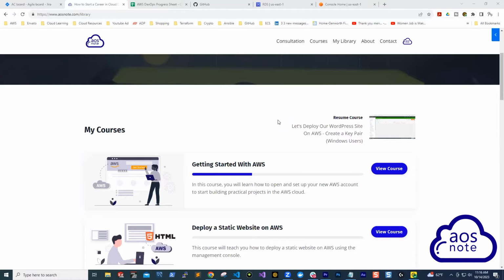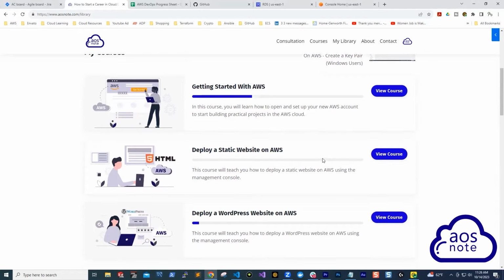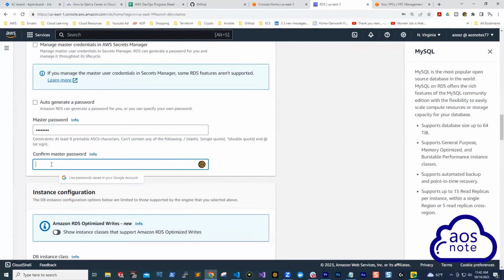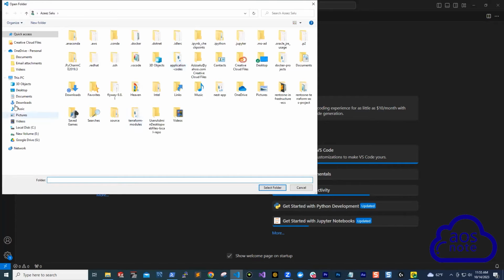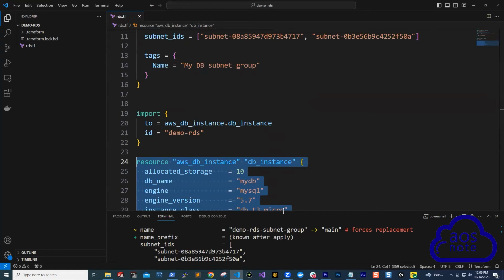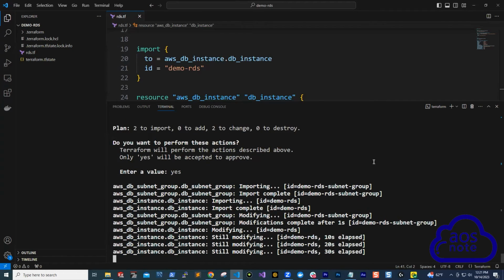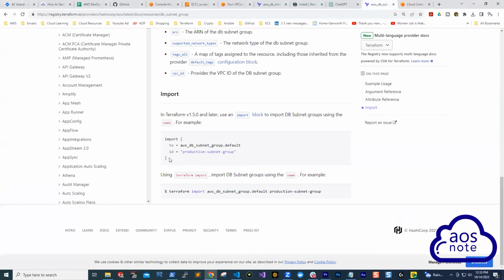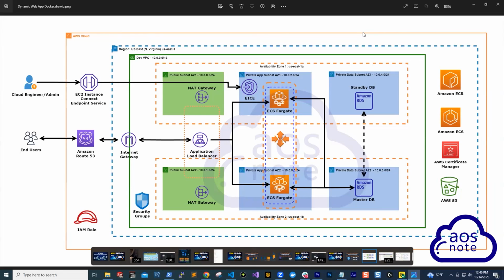AWS Mentorship: How to Import Existing Resources Into Terraform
In this detailed tutorial, we dive deep into Terraform's powerful `import` command, specifically focusing on how to bring an existing RDS instance under Terraform management. If you have resources that were created outside of Terraform or if you're integrating resources from different Terraform workspaces, this guide is for you!

- The importance and use cases of Terraform's `import` command.
- The precise syntax and nuances of the `import` block.
- A hands-on demonstration of importing an RDS instance with:
import {
     to = aws_db_instance.default
     id = "mydb-rds-instance"
- Potential challenges, pitfalls, and best practices associated with `import`.

- Ensure all your infrastructure resources, even those outside Terraform, are consistently managed.
- Centralize tracking and control of your cloud resources.
- Simplify the integration of previously unmanaged assets into your IaC workflows.

We value your feedback, so drop your questions or comments below, and we'll engage with you promptly!

0:00 - Getting started with AOS Note Projects
11:55 - How to Import an RDS Instance into Terraform
44:07 Q&A Session on AWS DevOps